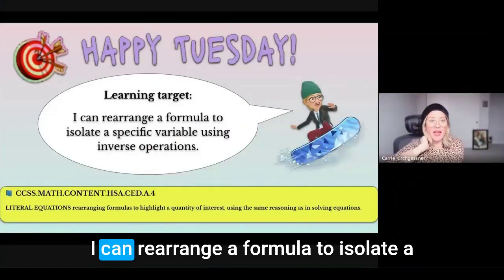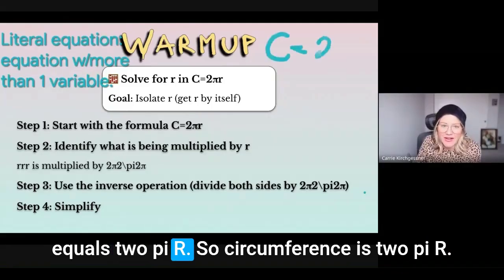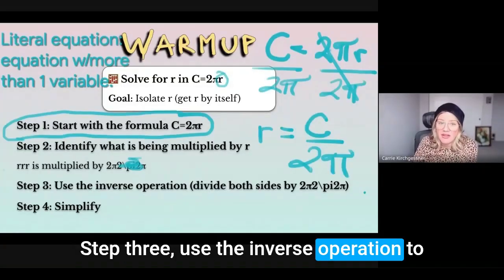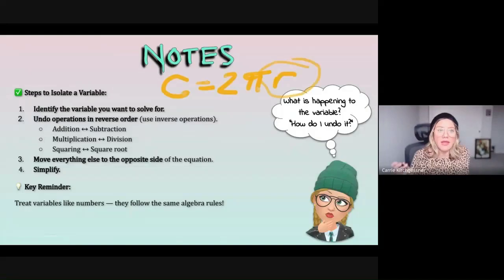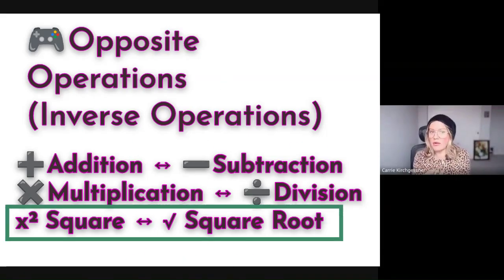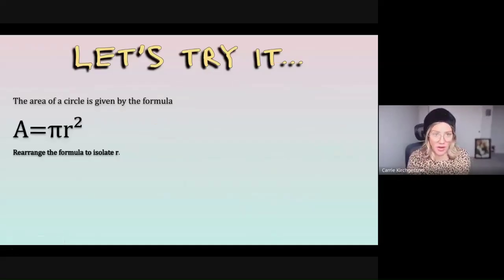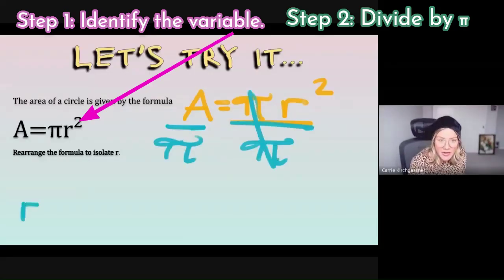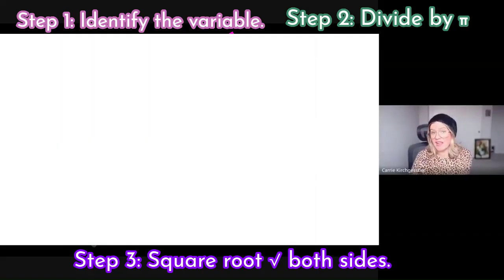Literal Equations Explained Solve for a Variable Step by Step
🔥 Rearranging Formulas FAST! | Solve for Any Variable (Circle Formulas + Exit Ticket)
🎯 Today's Mission: Learn how to isolate any variable using inverse operations!
We'll:
✅ Solve for r in C = 2πr
✅ Rearrange A = πr² to find the radius
✅ Master the inverse operations that unlock any formula
No memorizing—just reverse the math! 💥
💬 Need help? Drop a comment or join tutoring!